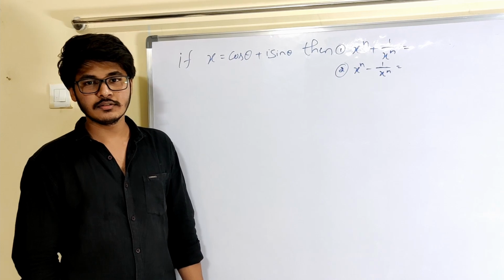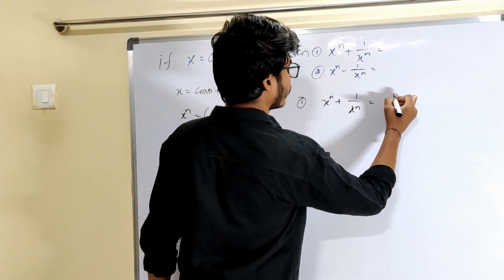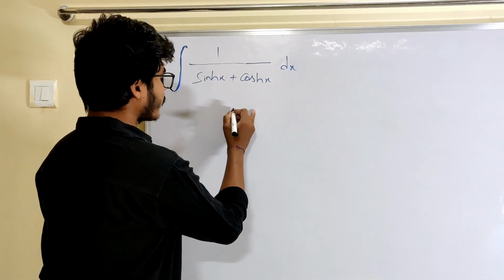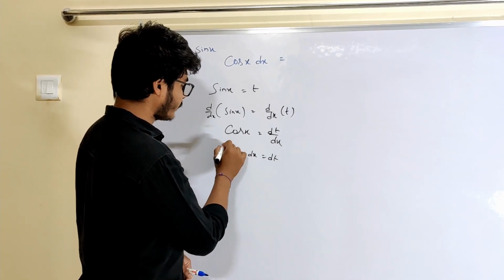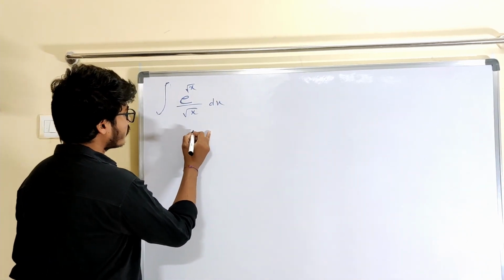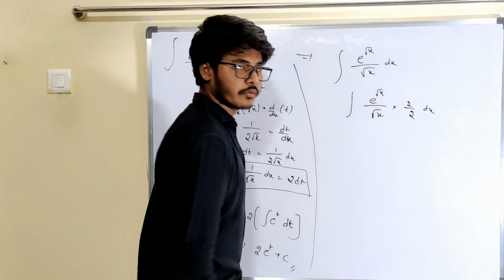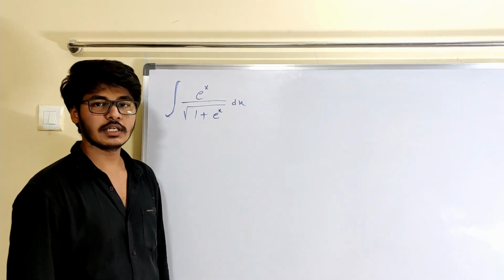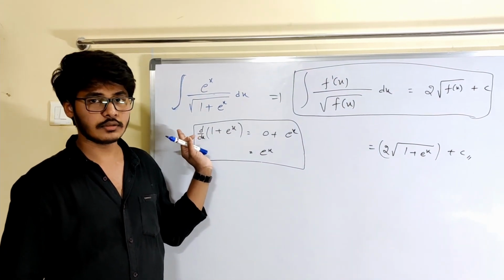Short cuts for typical Mathematics questions and Test series model questions for ECET and EAMCET.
This video deals with some shortcuts on mathematics questions and description of our test series model questions. This video is helpful for ECET as well as EAMCET preparing students.